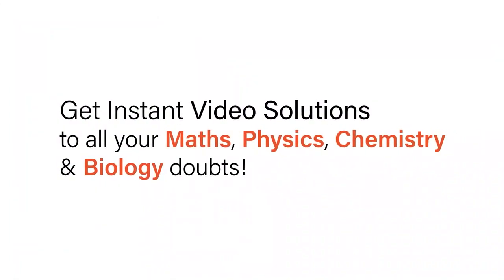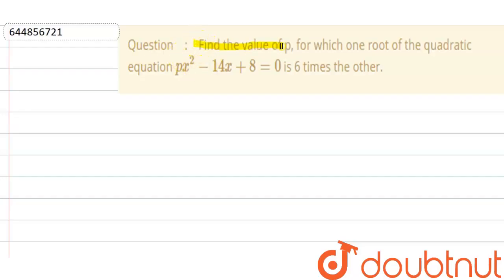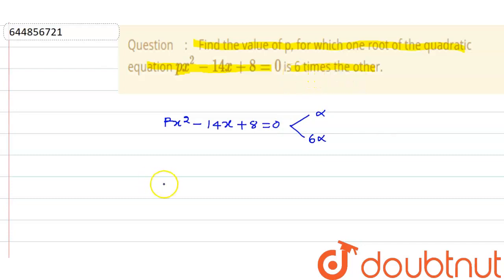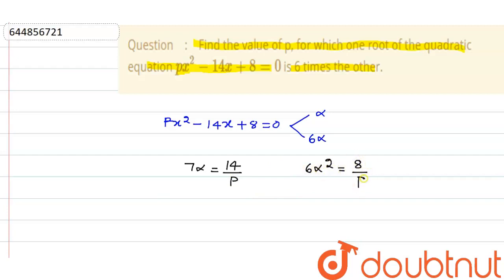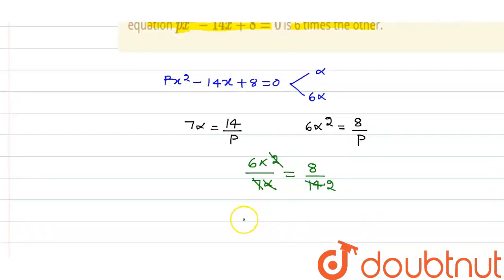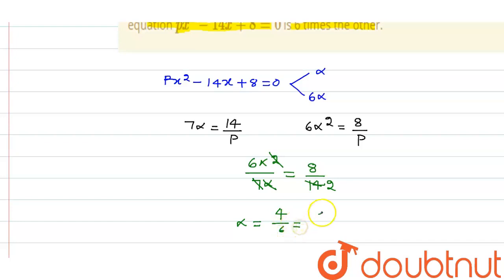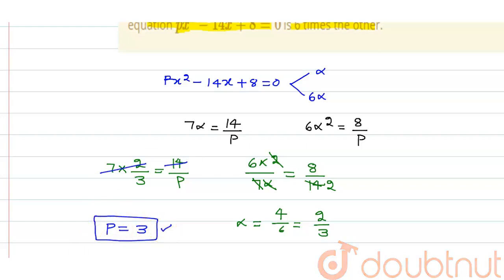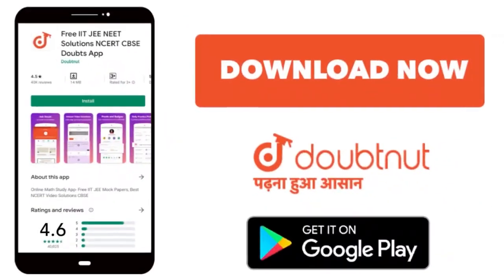Find the value of p, for which one root of the quadratic equation px^(2)-14x+8=0 is 6 times the ...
Find the value of p, for which one root of the quadratic equation px^(2)-14x+8=0 is 6 times the other.
Class: 10
Subject: MATHS
Chapter: QUADRATIC EQUATIONS
Board:CBSE

👉 Have Any Query? Ask Us.